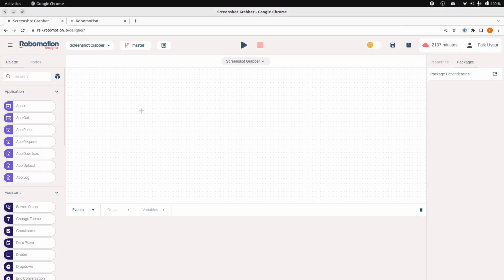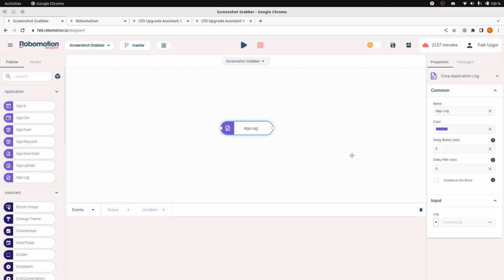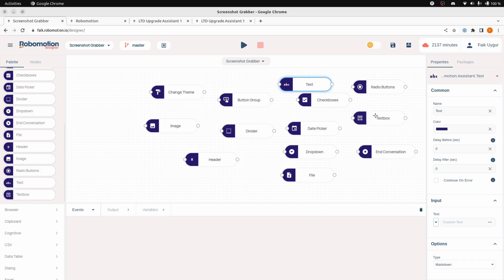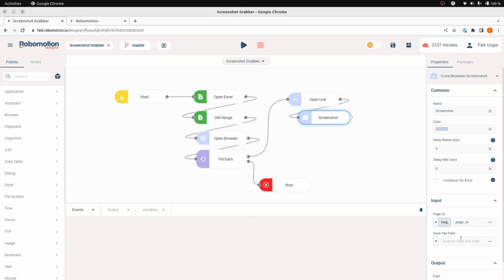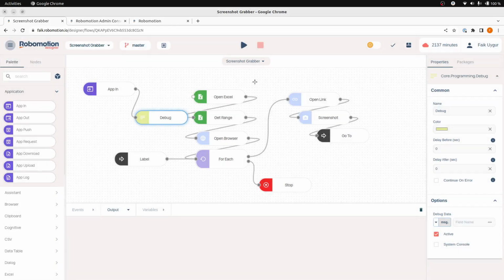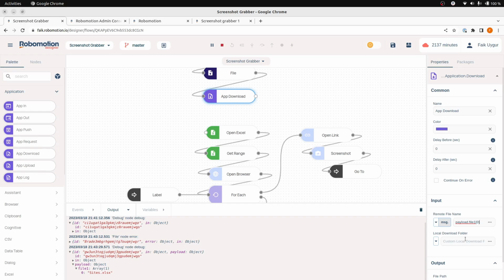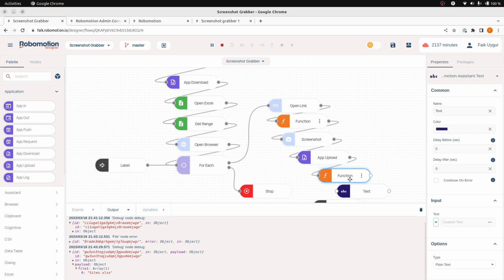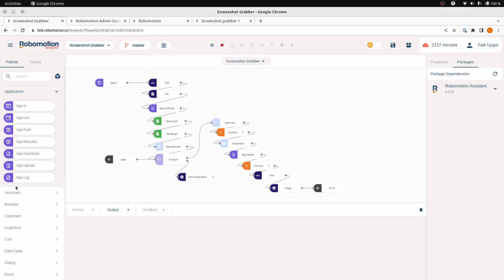How to create Assistant Bots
In this video, we are going to learn how to use the Application and Assistant packages to create an Assistant Bot.